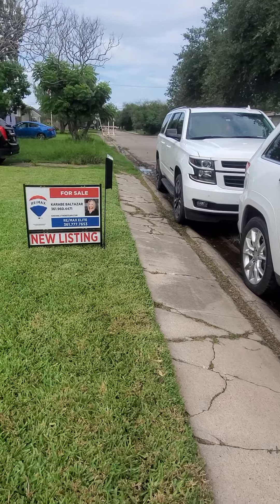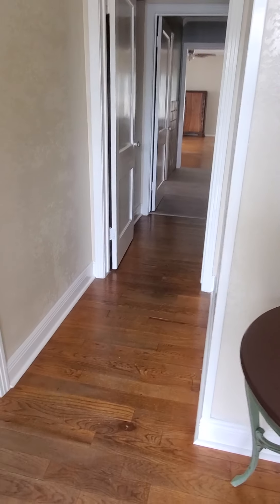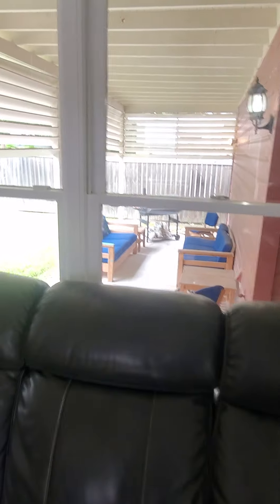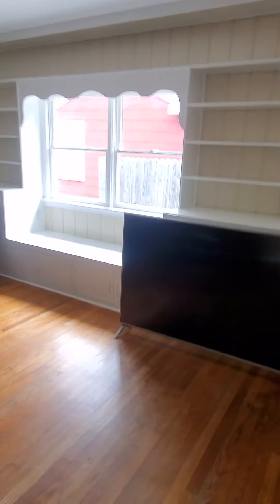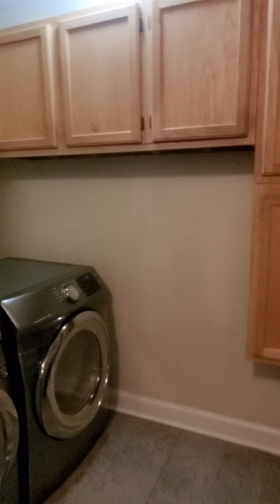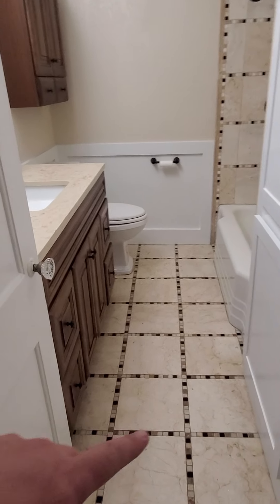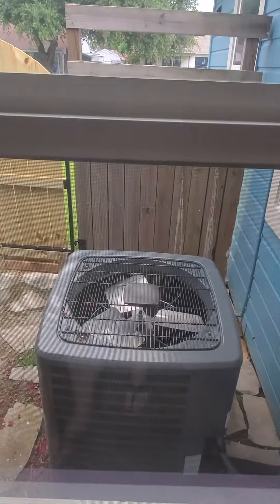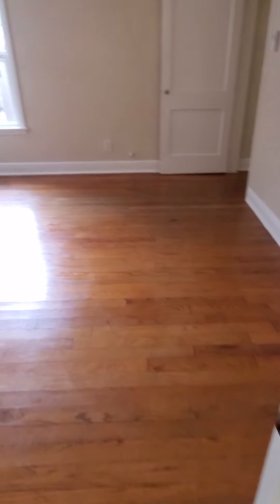Home Tour Time! 714 Indiana Ave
Check out this BEAUTIFUL new listing! ❤️🔥

his charming 3 bedroom, 2 bath home is well maintained & move-in ready. Featuring 2 living areas, front living area is spacious, great for a sitting room, formal dining room with floating vinyl flooring, back living space has built-in cabinetry & bookshelves. The windows flood the space with natural light which give the home an open & bright feeling. This home has been meticulously cared for from the updated electrical, HVAC, roof, to the driveway & fresh paint inside & out. The kitchen offers stainless steel appliances & stainless counter tops perfect for meal prepping, farm sink, gas stove & stainless vent hood. Bedrooms are all a nice size & bathrooms have been beautifully updated. Step down to the covered back patio & enjoy the afternoon breeze or sip on your morning coffee on the front porch. You will love what all this property has to offer! Situated in the desirable Lindale Park subdivision, just a few blocks from Ocean Drive, near downtown, shopping, hospitals and restaurants.